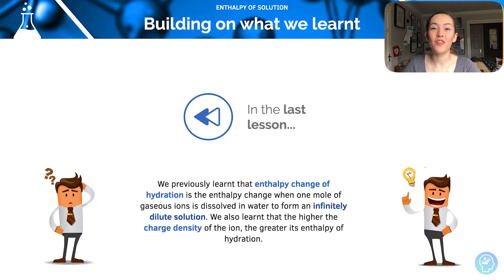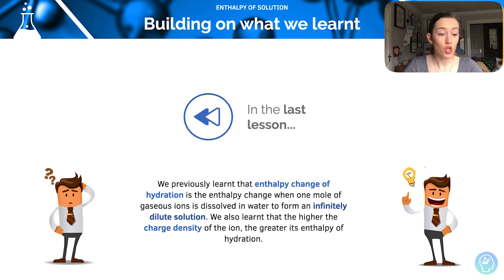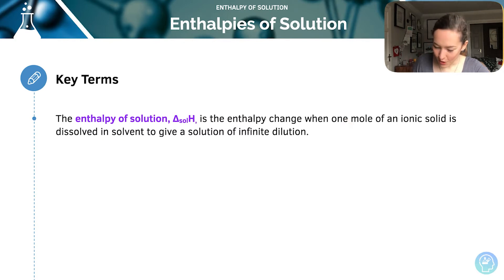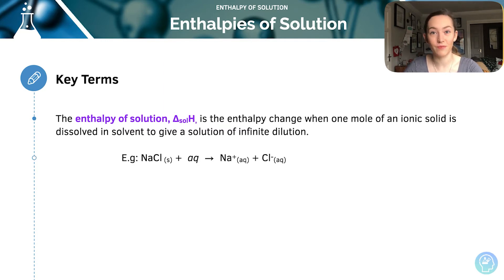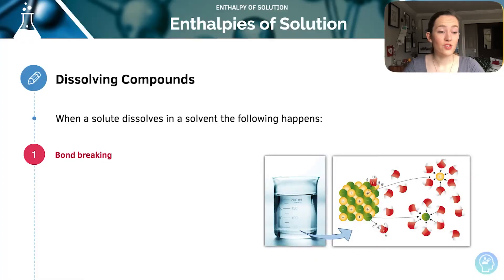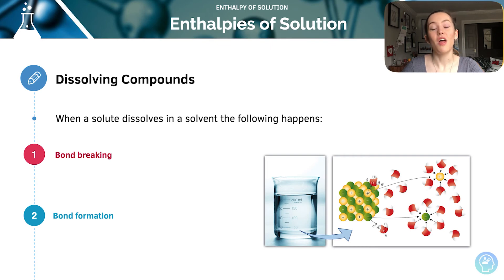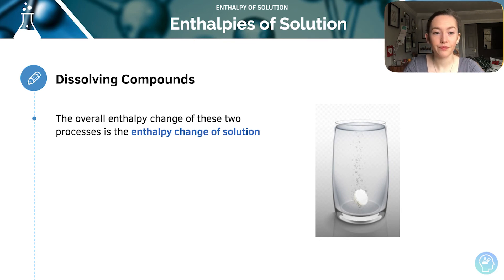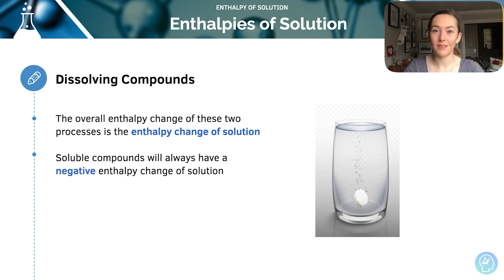Enthalpy of Solution | A-Level Chemistry | AQA, OCR, Edexcel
Dissolving Compounds

Enthalpy Change of Solution

Enthalpy change of solution, ΔsolH is the enthalpy change when one mole of an ionic compound is dissolved in a solvent to form an infinitely dilute solution, where the addition of further solvent does not produce further enthalpy change. The ions are well separated and do not interact with each other.
           Example: NaCl (s) +  aq  → Na+(aq) + Cl- (aq)
When a solute dissolves in a solvent the following happens:

•Bond breaking - Bonds between solute molecules break. This is an  endothermic process.

•Bond formation - New bonds form between the solute and solvent molecules. This process is exothermic.

Ionic compound dissolving in water. When ionic compounds dissolve in
water, the ions in the ionic compound (green and yellow) which are broken apart by
the water molecules (red and white), with which new ion-dipole interactions form.

The overall enthalpy change of these two processes is the enthalpy change of solution.

For a solute to dissolve the energy given out has to be the same or greater than the energy taken in. Therefore, soluble compounds will always have a negative enthalpy change of solution and the more soluble the compound, the more negative its enthalpy change of solution.